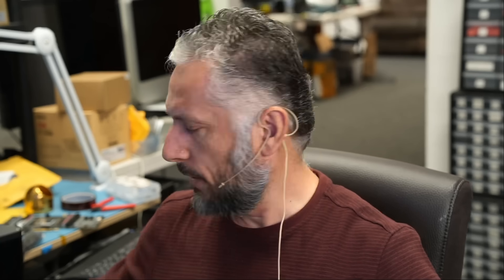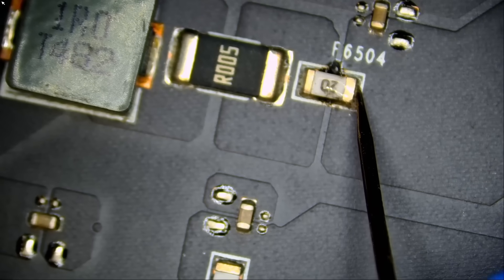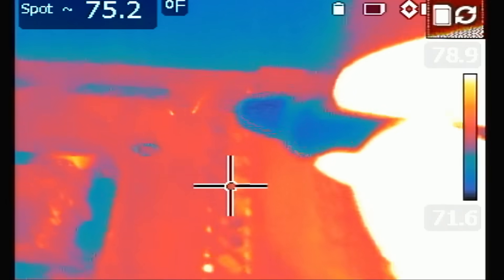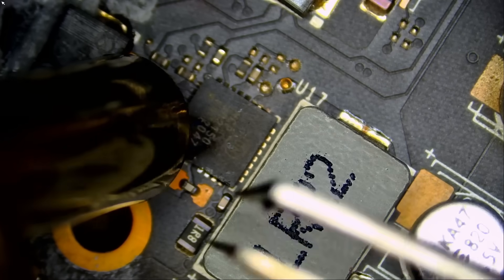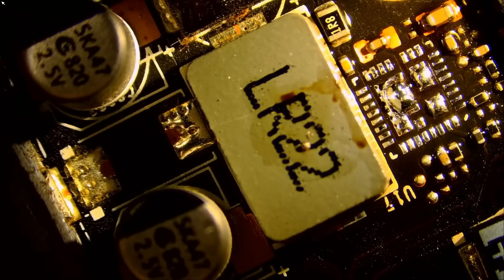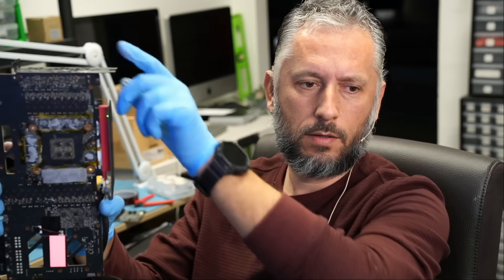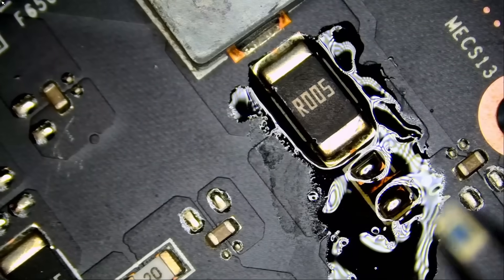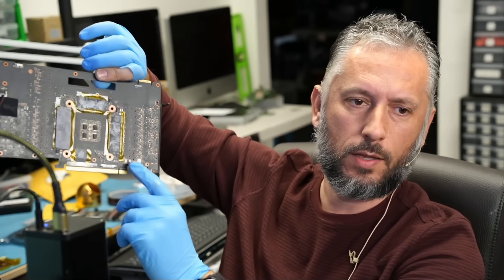EVGA 3090 FTW3 Not Detected - This one is weird.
NorthridgeFix
19365 Business center drive, Unit 7